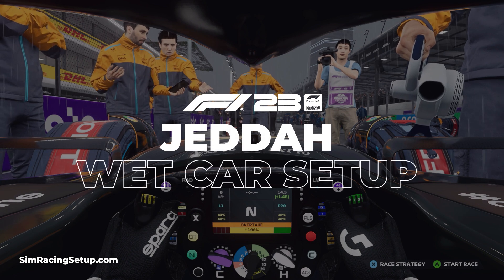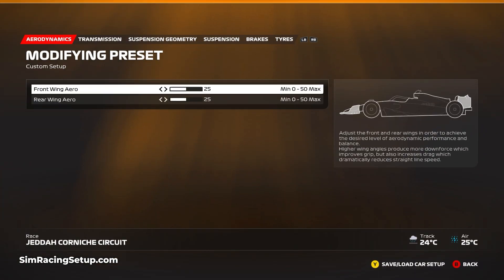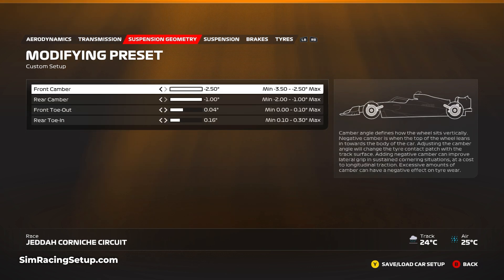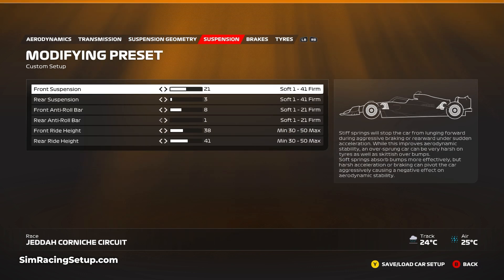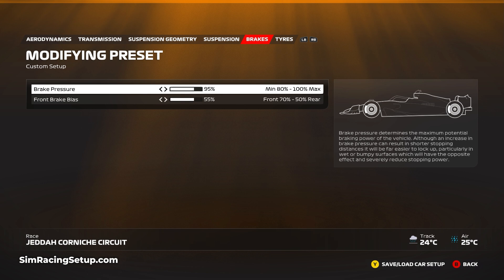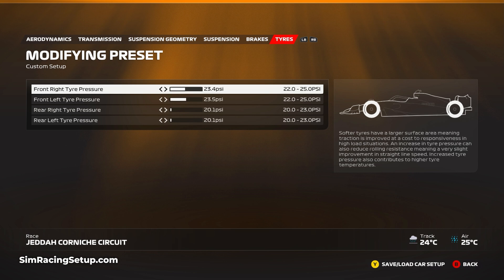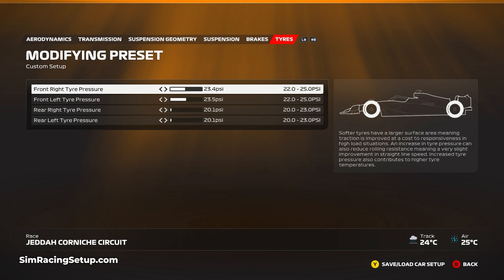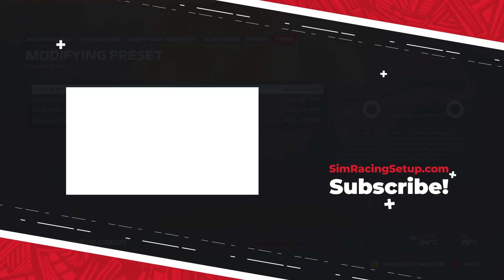F1 23 Jeddah Wet Setup: Wet Weather Car Setup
Here is our optimised wet car setup for Jeddah, Saudi Arabia in F1 23. This is designed for very wet races and can be used with full wet or intermediate tyres.